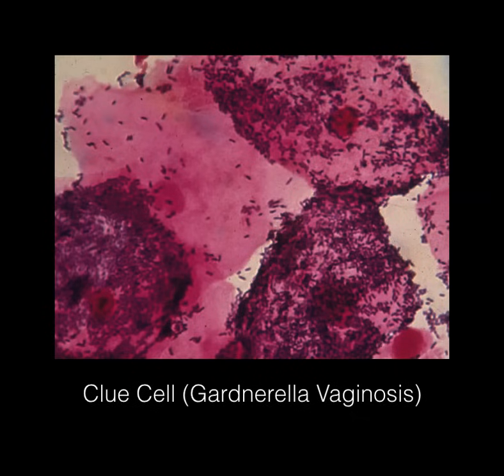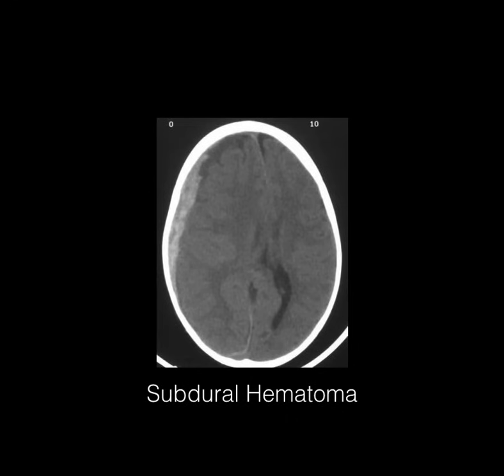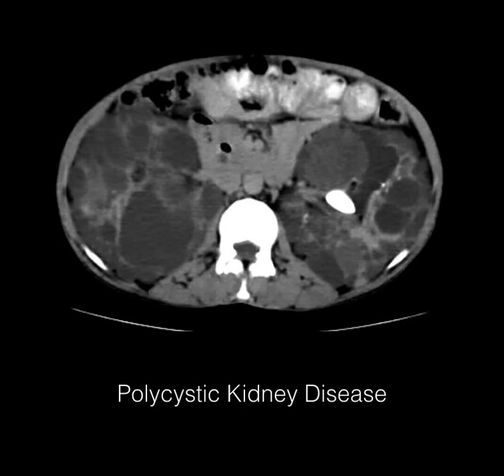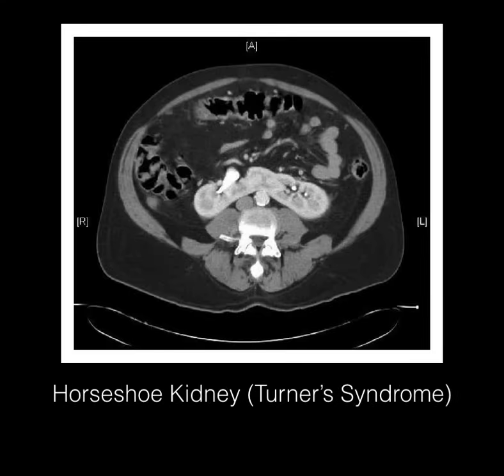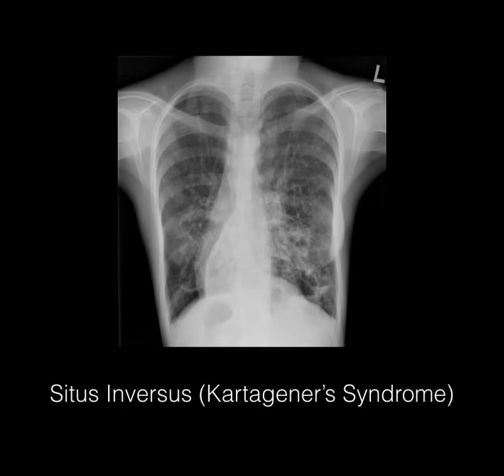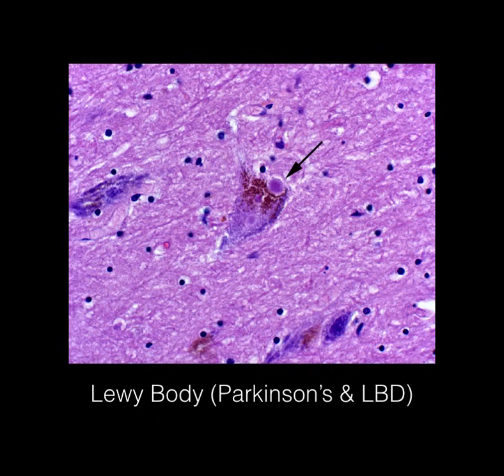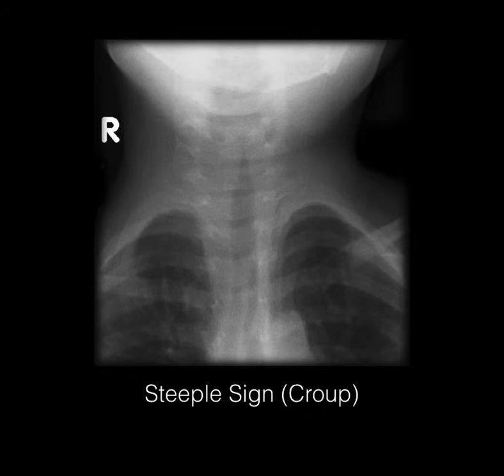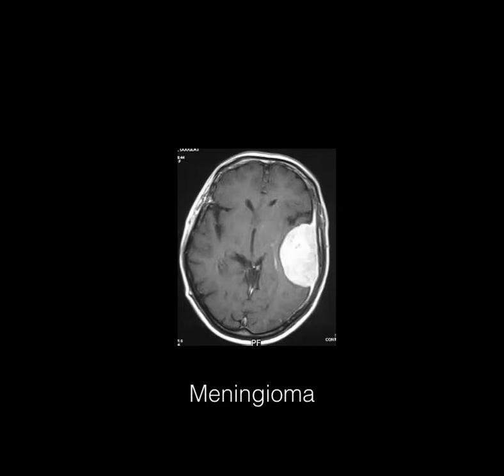40 High Yield Images for USMLE (CT, XRay, Histology)